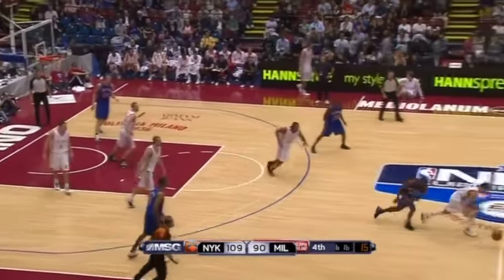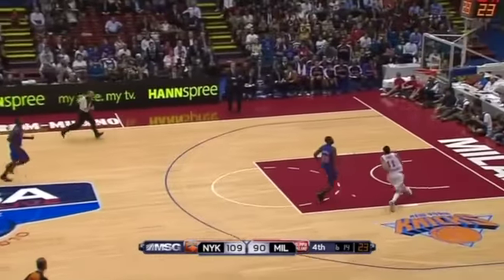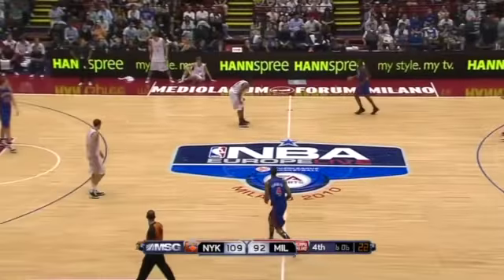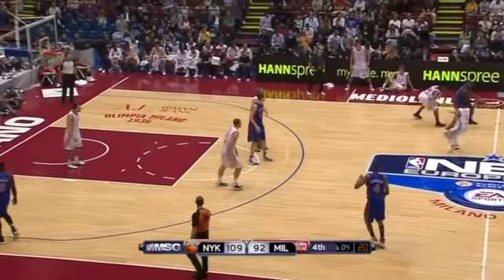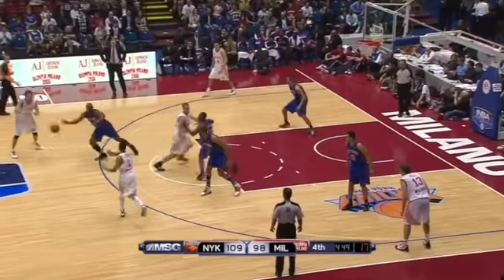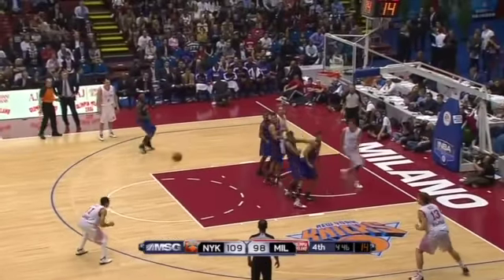Ibrahim Jaaber Knicks highlights SD 480p